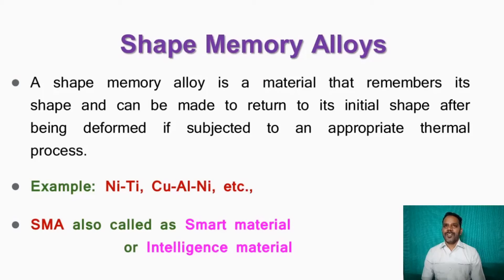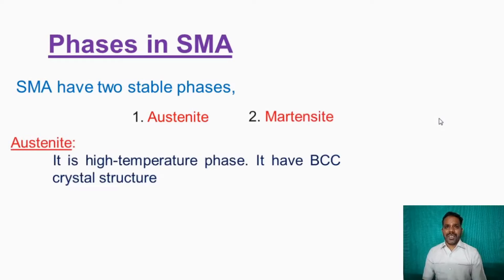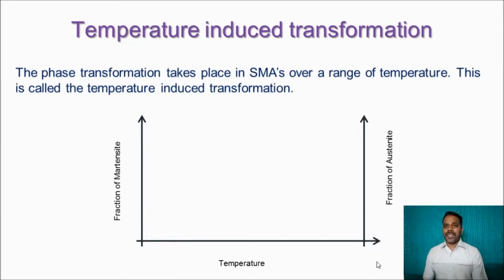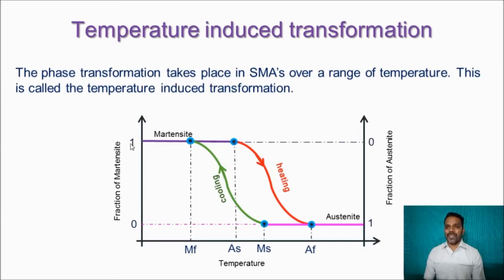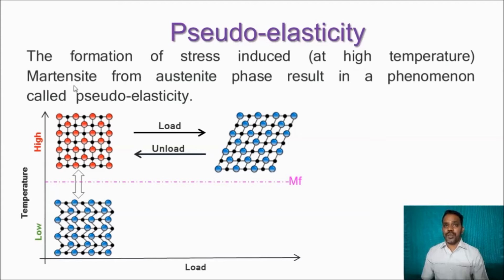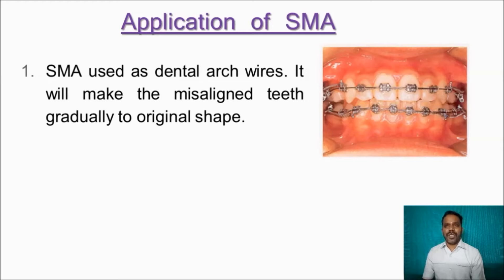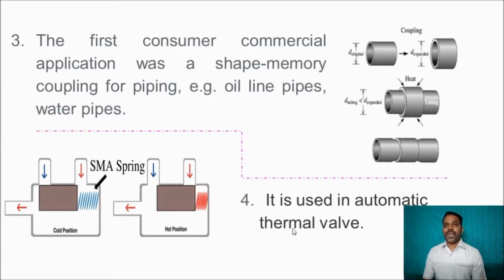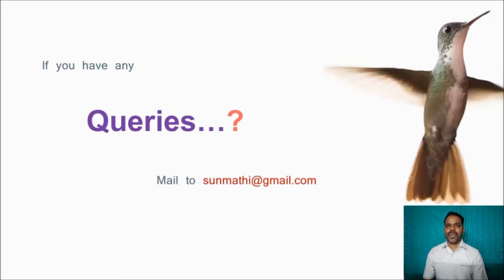PH8251-Shape Memory Alloys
This video explains Anna University Materials Science (PH8251)  Unit-5  Shape Memory Alloys portion.